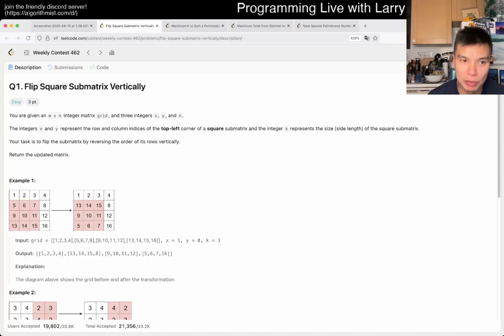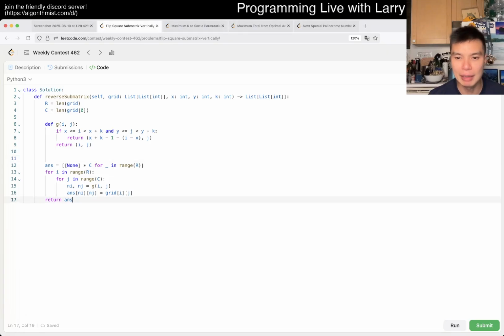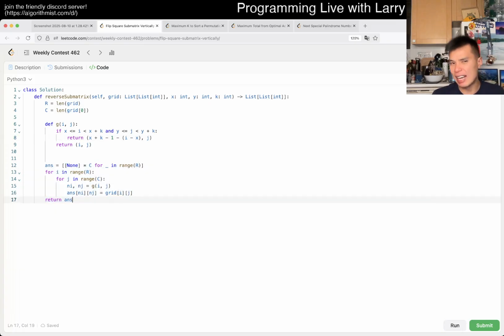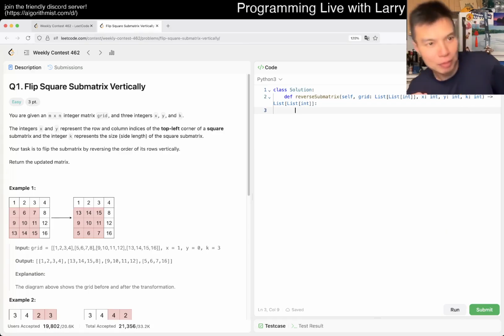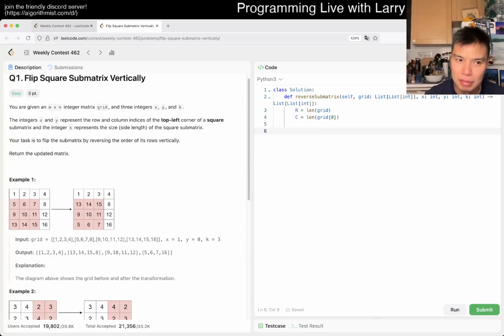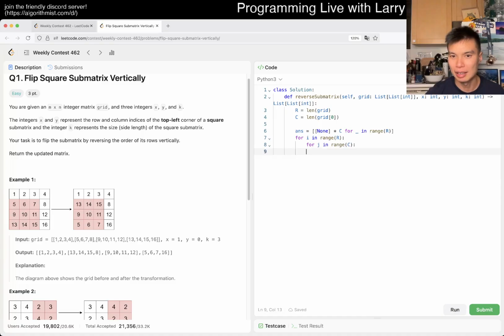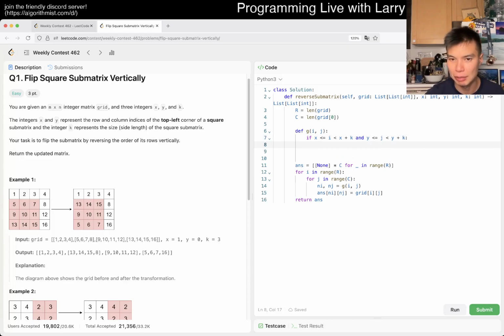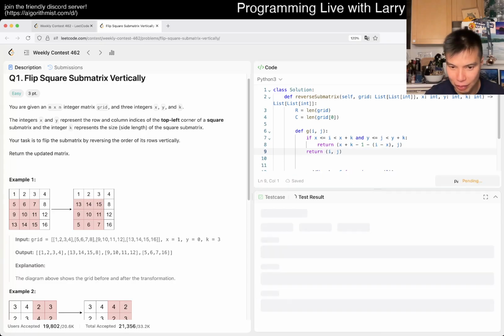3643. Flip Square Submatrix Vertically (Leetcode Easy)